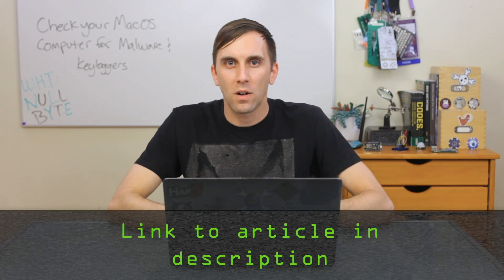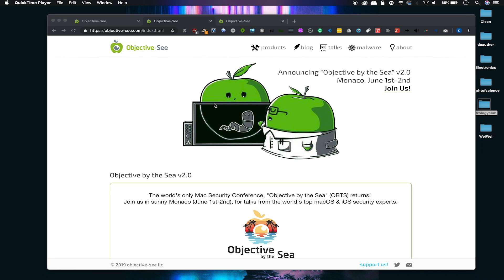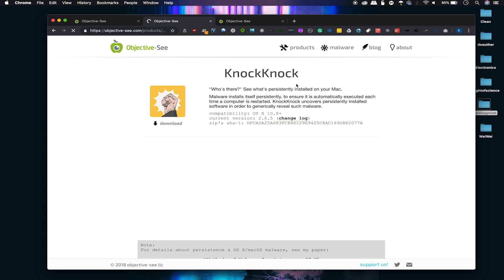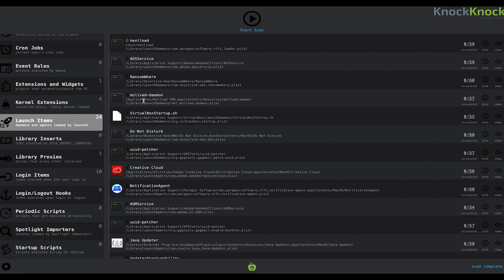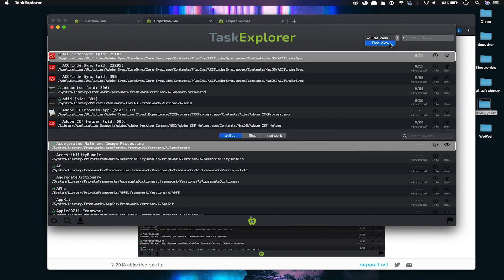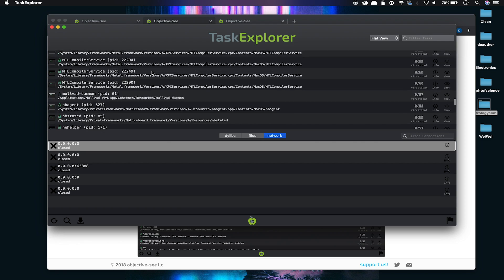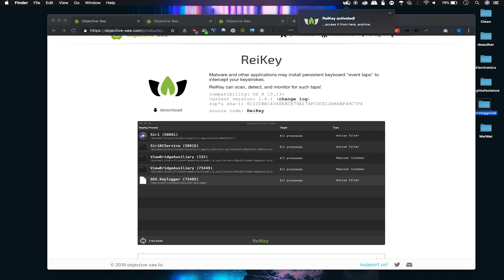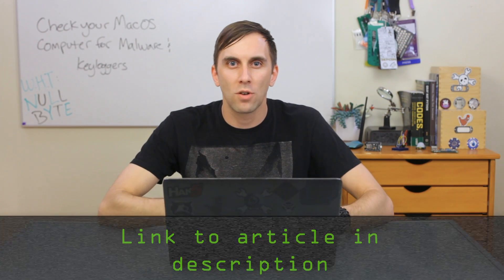Check Your MacBook, iMac, or Mac for Malware & Keyloggers [Tutorial]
How to Scan Your MacOS Computer for Malware & Keyloggers

If you're worried about the security of your macOS computer, there aren't many reliable services for you to consider that are both effective and free. On this episode of Cyber Weapons Lab, we'll introduce you to Objective-See and a couple of their tools for detecting malware and keyloggers on your Mac. These tools will work on all macOS computers: MacBook Air, MacBook, MacBook Pro, Mac mini, iMac, iMac Pro, Mac Pro, etc.